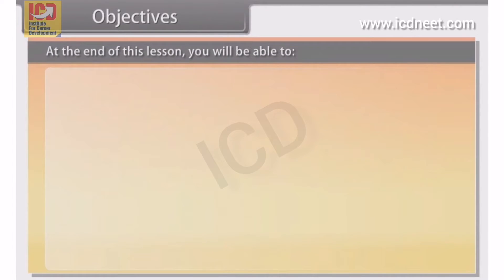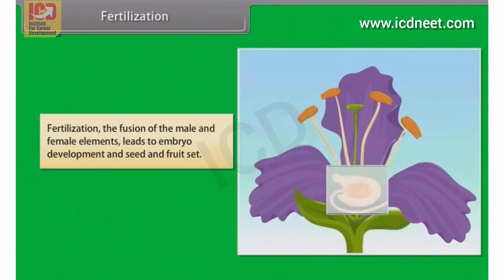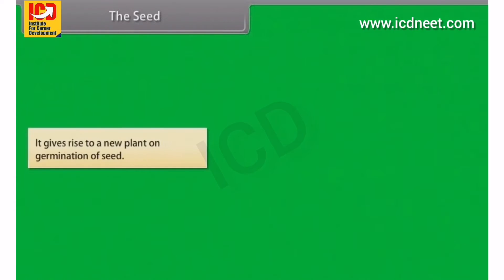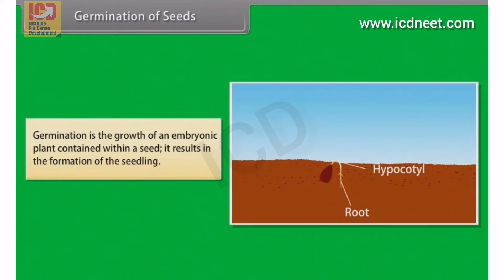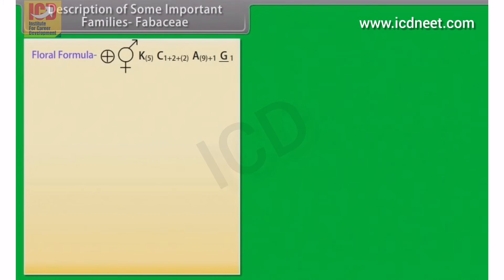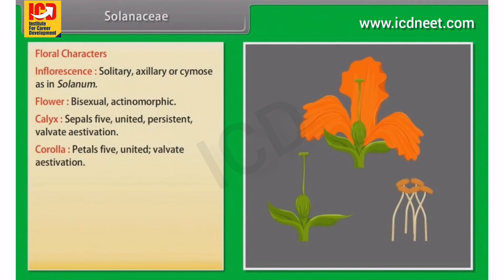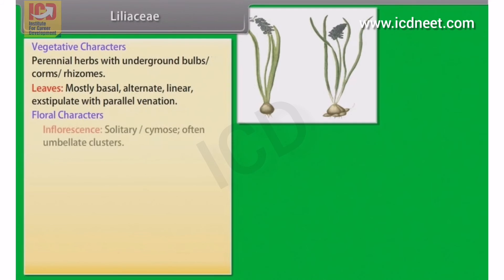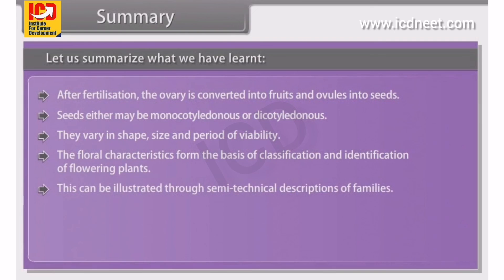Morphology Of Flowering Fruits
The fruit is the characteristic feature of flowering plants, which is a ripened or mature ovary and the seed is what the ovules develop into after fertilization. The fruit that develops without fertilization is known as parthenocarpic
Types of Fruits
There are three different types of fruits and are classified mainly based on their mode of development.

Simple— Developed from the monocarpellary ovary or multicarpellary syncarpous ovary.  Examples of simple fruits.
Aggregate–Developed from the multicarpellary apocarpous ovary. Examples of aggregate fruits.
Composite–These are false fruits, developed from the entire inflorescence rather than from single flower. Examples of composite fruits include blackberries, Raspberries strawberries, etc.